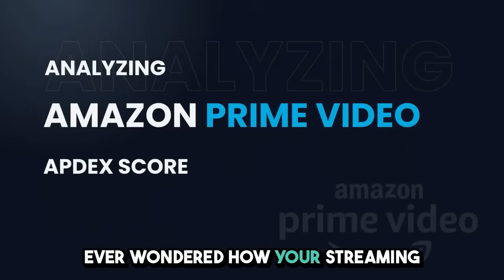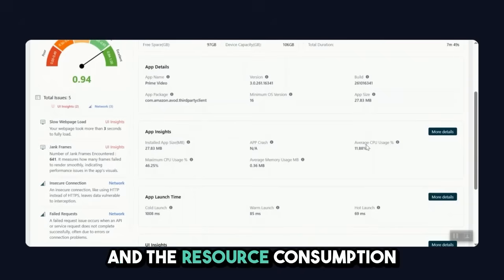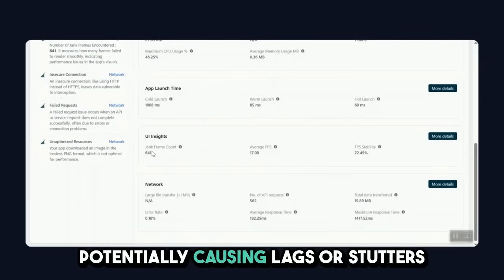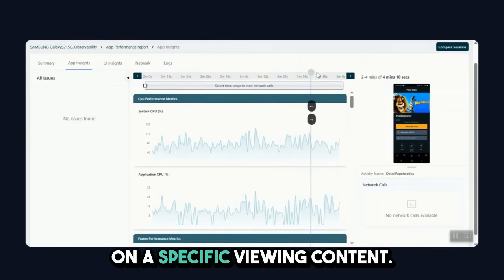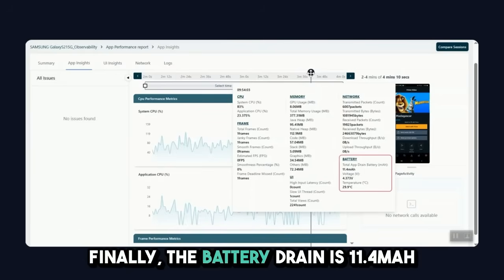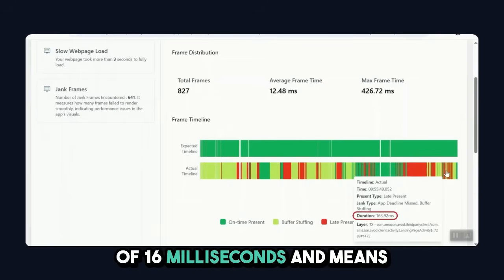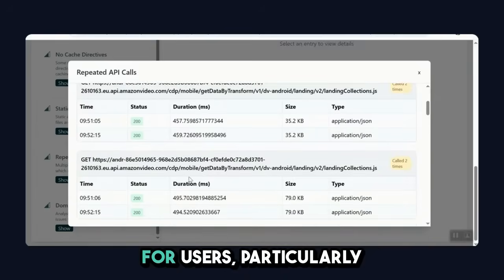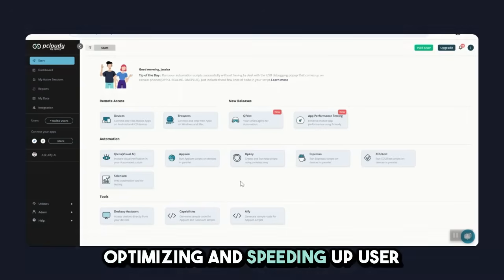Apdex Score of a Popular Video Streaming Platform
We just analyzed the Apdex score for the Amazon Prime Video App - and the results were eye-opening. 📱💥

Apdex (Application Performance Index) tells you what numbers can’t always explain: how users feel about your app’s speed and responsiveness.

✅ Are they delighted? 😐 Tolerating? 😤 Frustrated?

With every tap, swipe, and scroll, users are making silent judgments. And the Apdex score captures that sentiment with surprising clarity.

Have you checked your app’s Apdex score lately?

Let’s talk performance, experience, and the metrics that really matter.